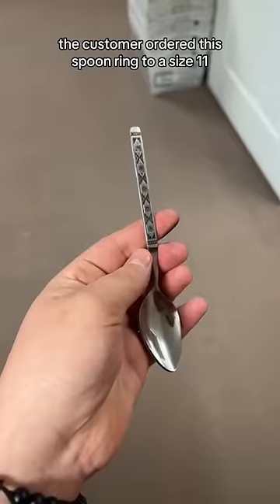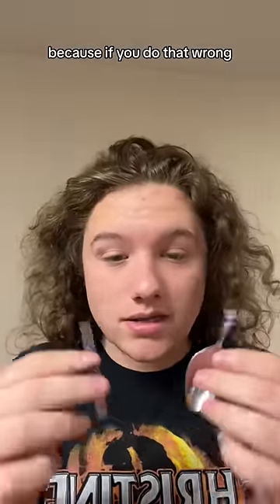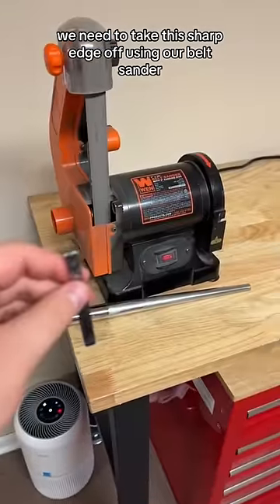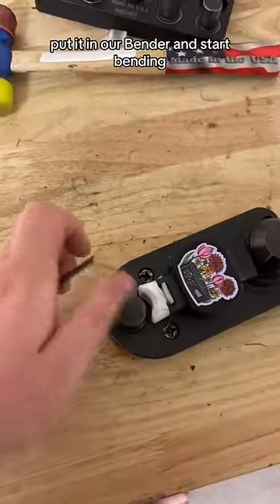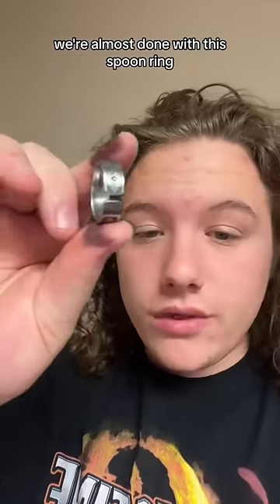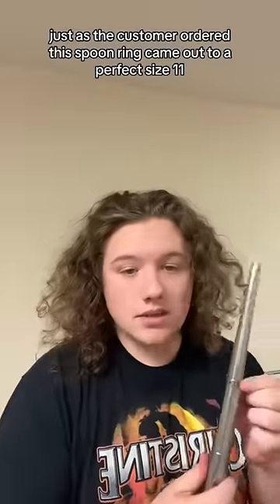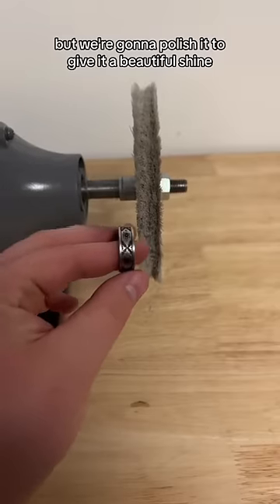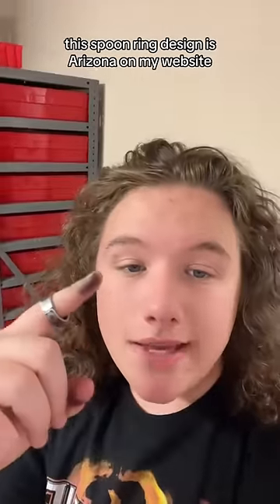If you'd like a ring click on the product link above🫶